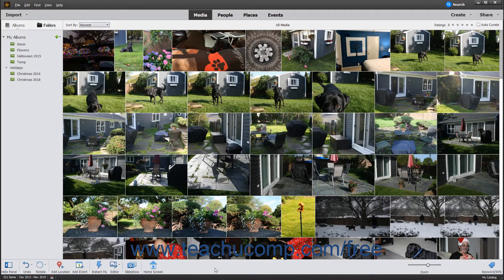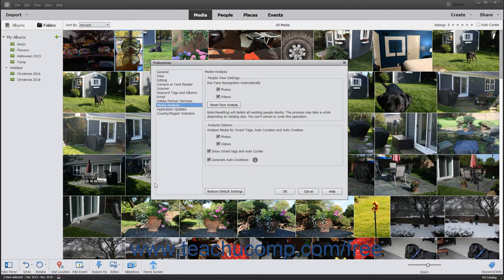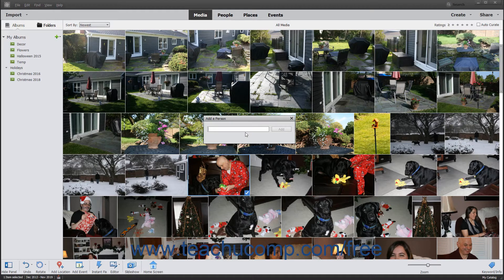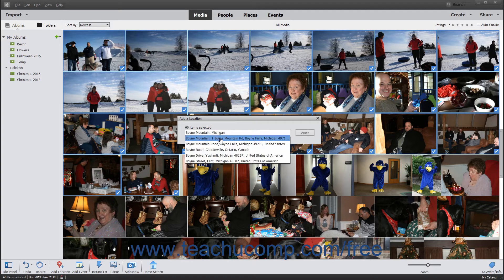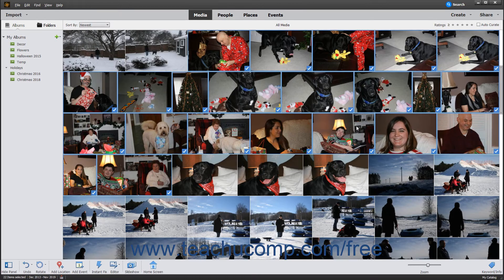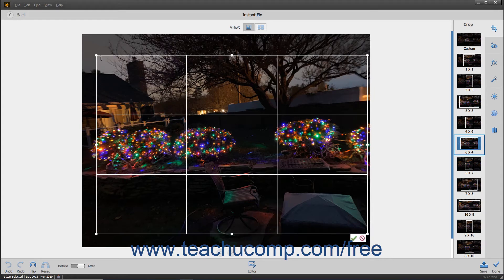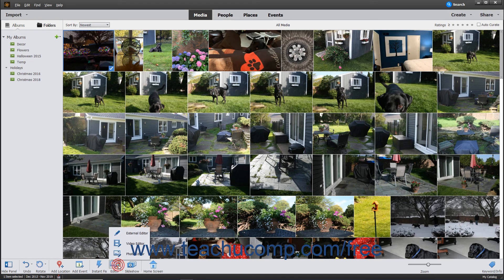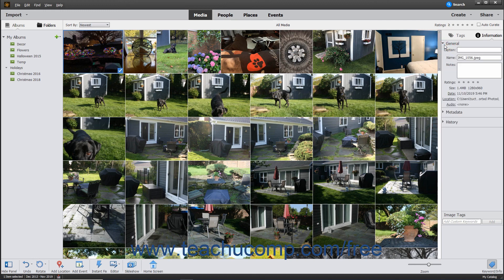Photoshop Elements 2020 Tutorial The Taskbar Adobe Training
FREE Course! Learn about The Taskbar in Adobe Photoshop Elements A clip from Mastering Photoshop Elements Made Easy v. 2020. - the most comprehensive Photoshop Elements tutorial available. Visit us today!